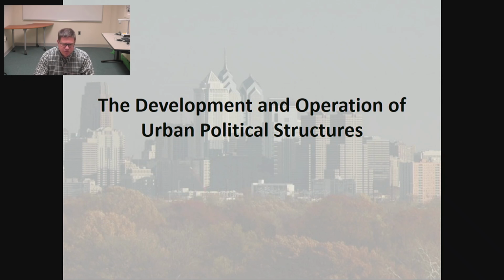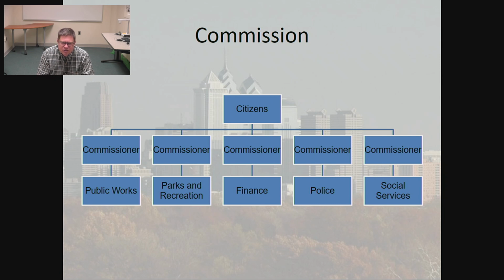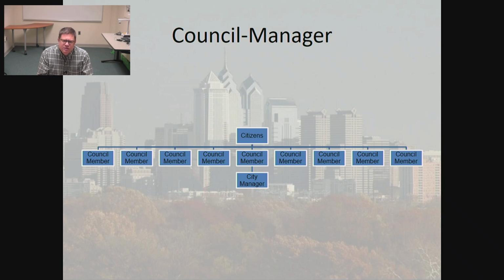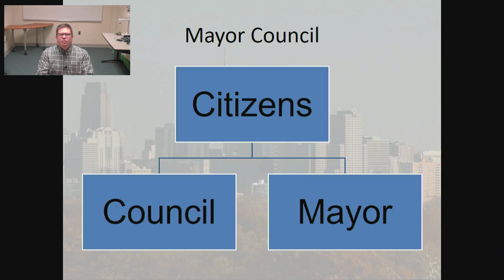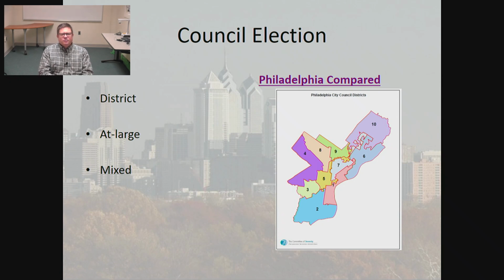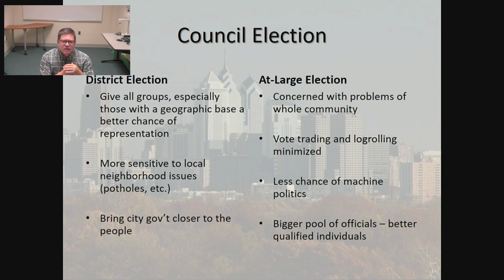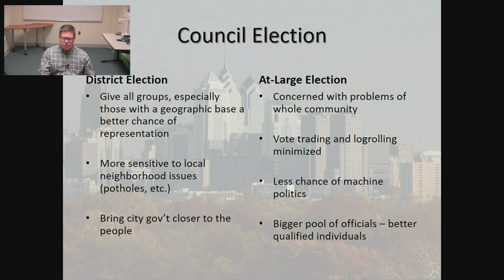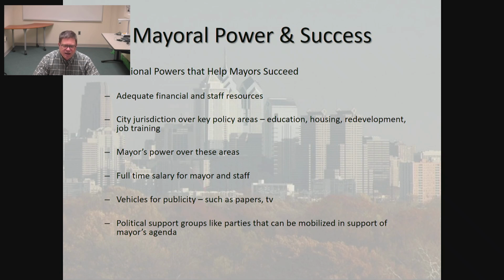Development Operation Urban Pol Structures Module 2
Structures of Local Government in the United States